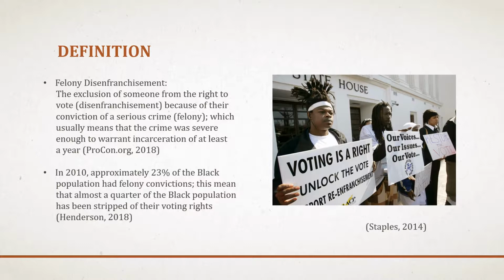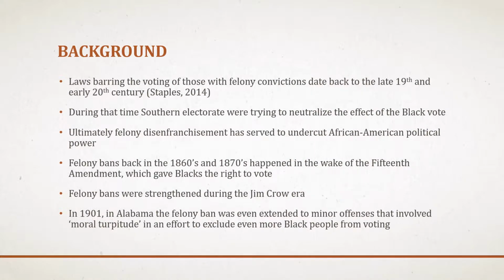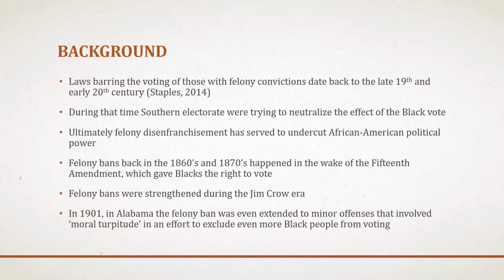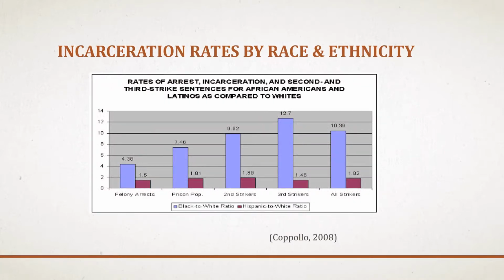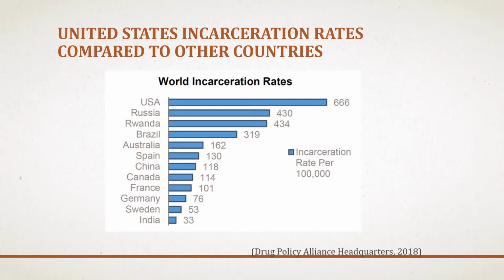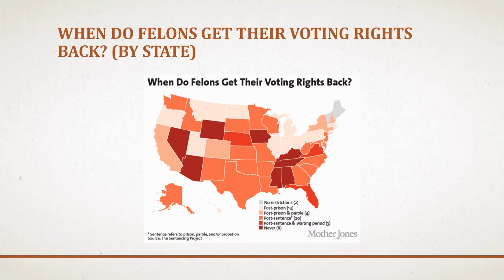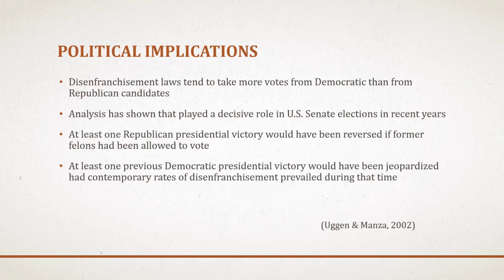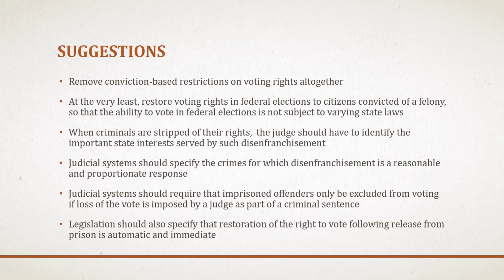Race and Felony Disenfranchisement